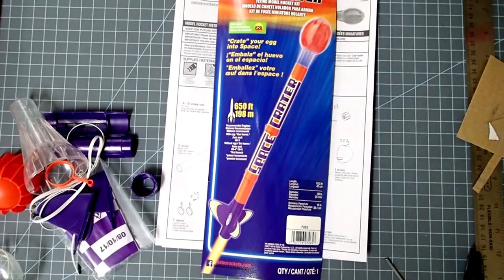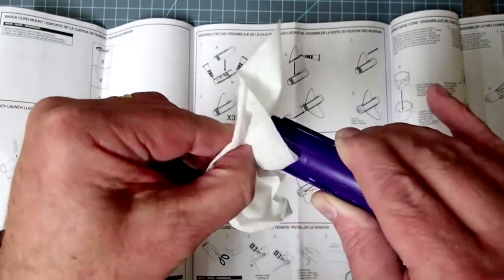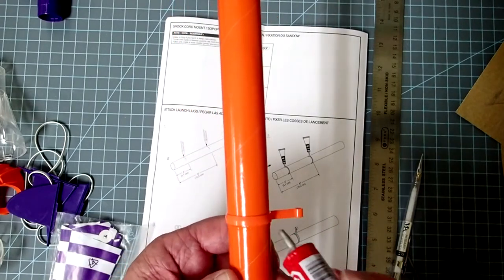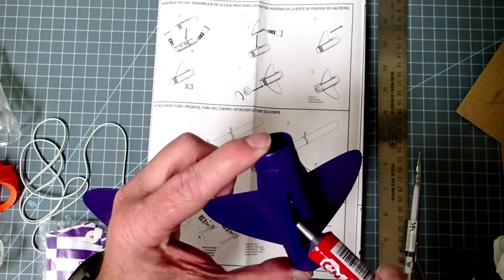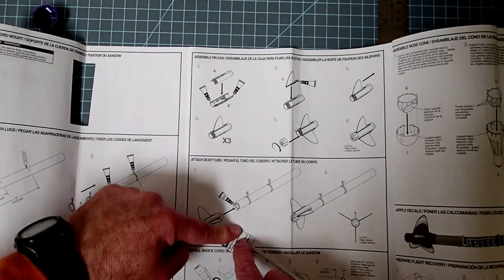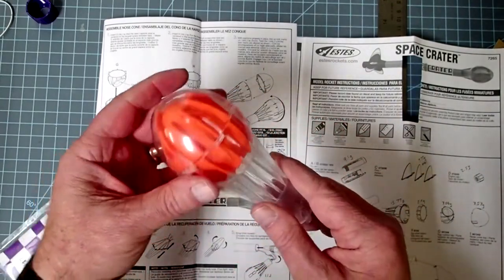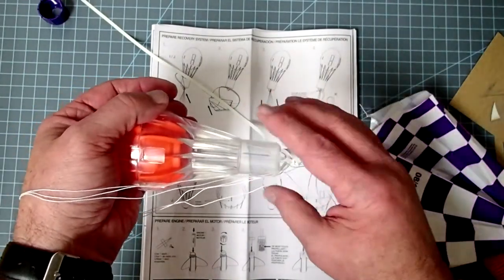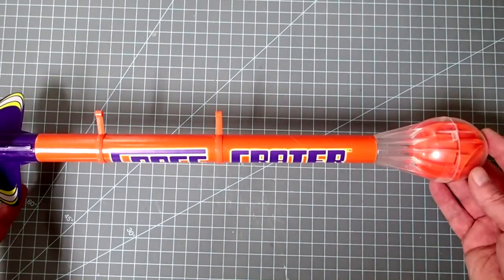Estes “Space Crater” model rocket assembly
Step-by-step instructions for building the Space Crater model rocket. This egg-lofting payloader can be built in about an hour.